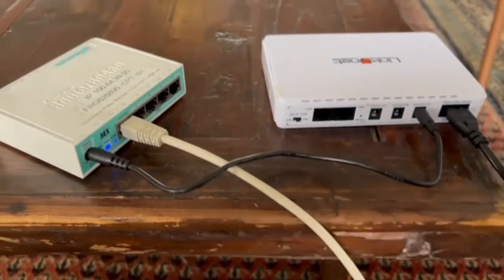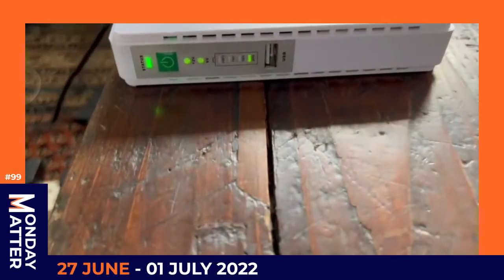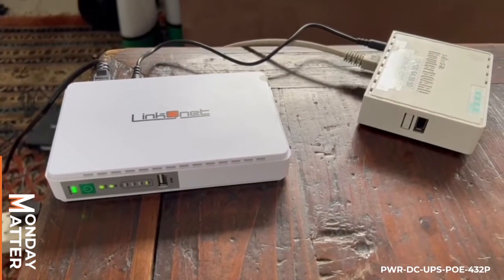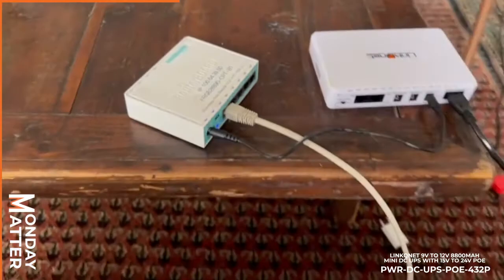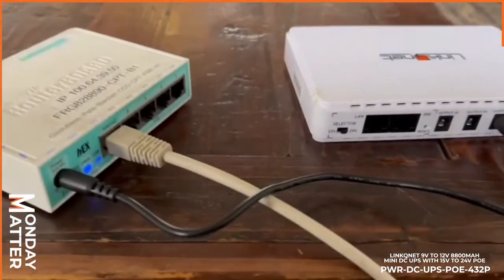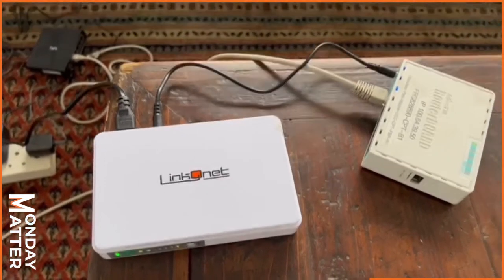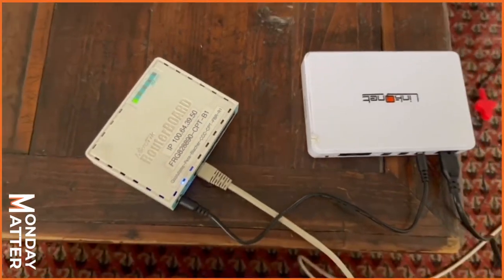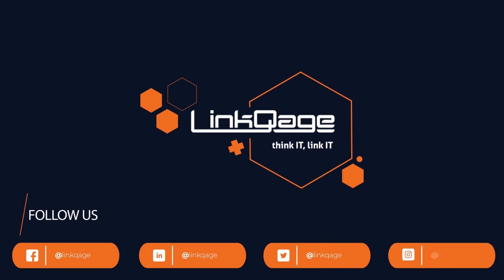Monday Matter #99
LINKQNET

9V to 12V 8800mAh Mini DC UPS with 15V to 24V PoE (PWR-DC-UPS-POE-432P)